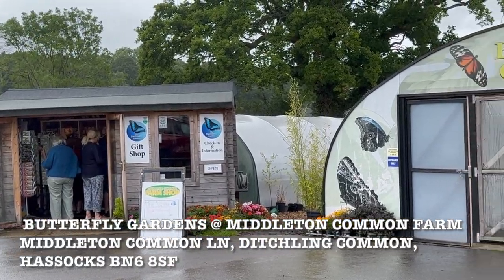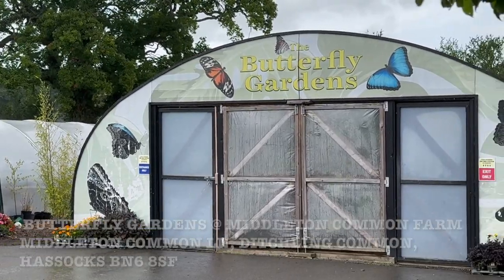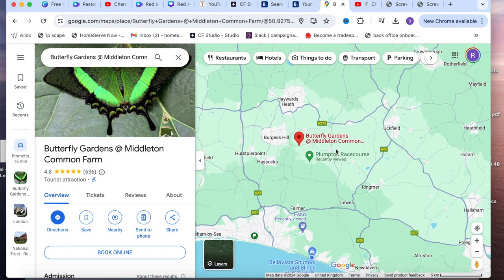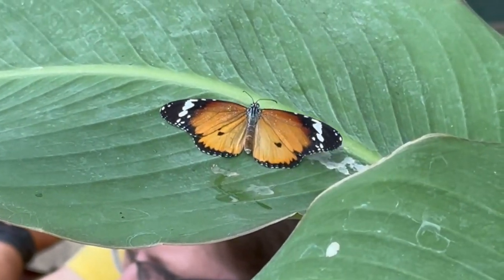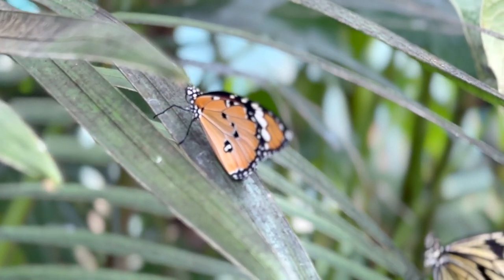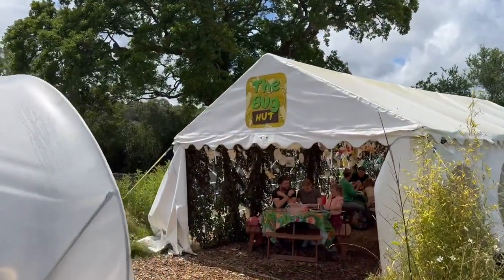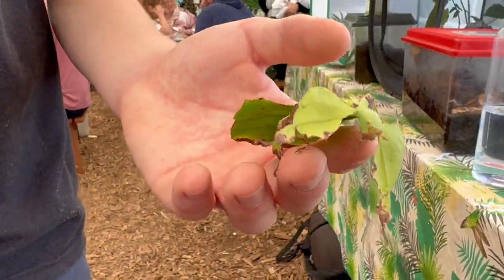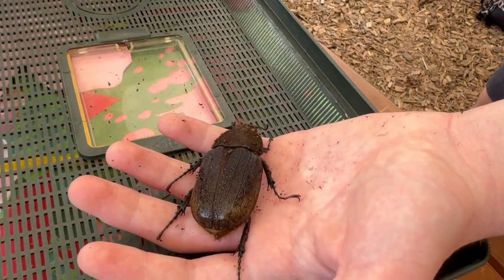Secrets of Sussex: Butterfly Gardens at Middleton Common Farm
Hi Guys and welcome to the channel in this vlog we go to the Butterfly Gardens at Middleton Common Farm.

It is a great little gem located in Sussex entry is £6.50 for adults and £4.50 for children.

00:00 intro

00:23 butterflys, Gardens and bug hut

04:20 outro